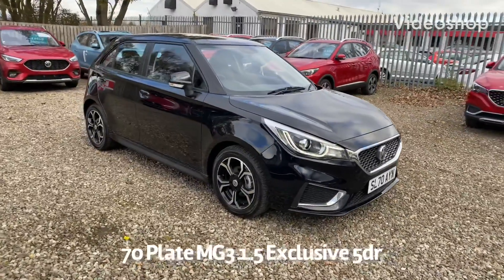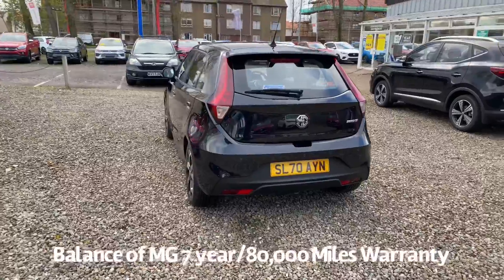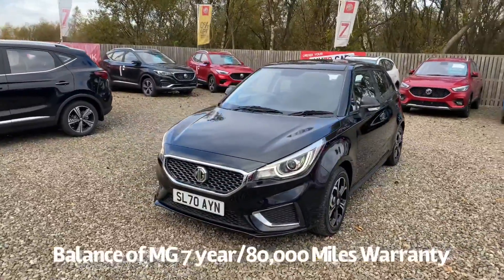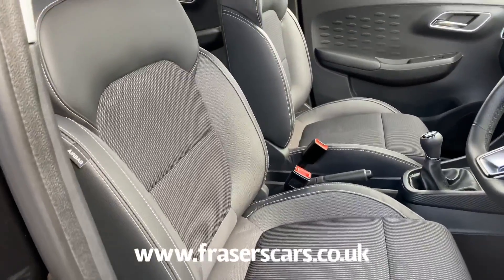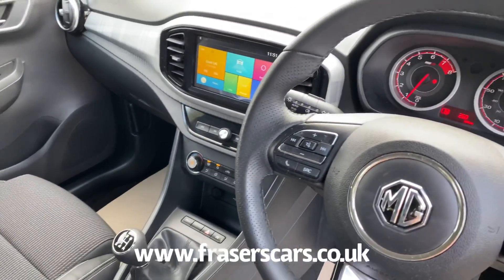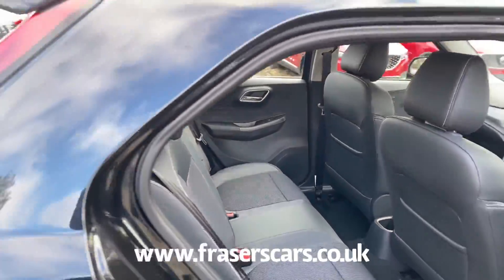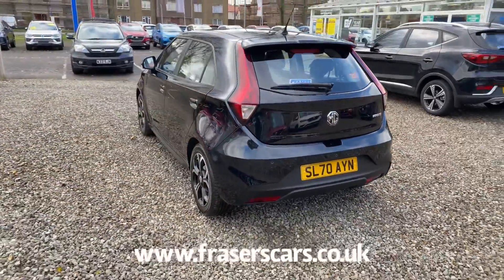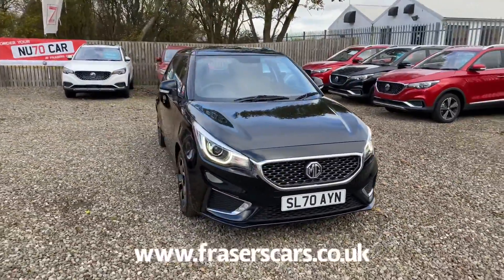70 Plate MG3 1.5 Exclusive 5dr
70 Plate MG3 1.5 Exclusive 5dr now available at Frasers MG in Falkirk.
This MG3 has the balance of the MG 7 year/80,000 miles warranty and is ready to drive away today!